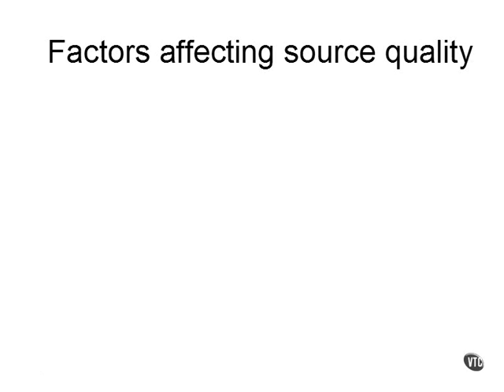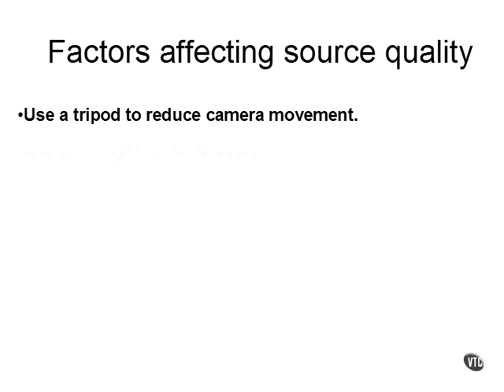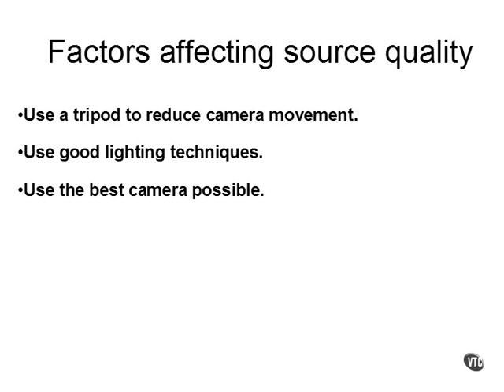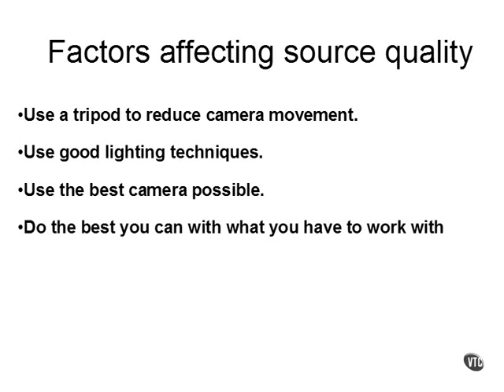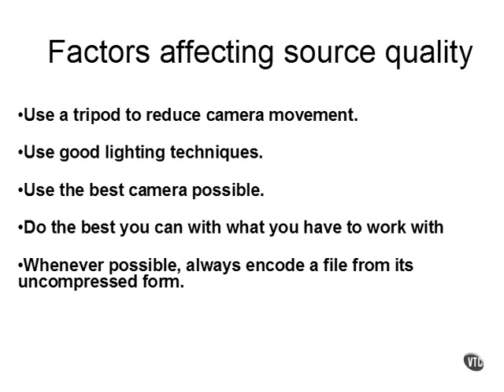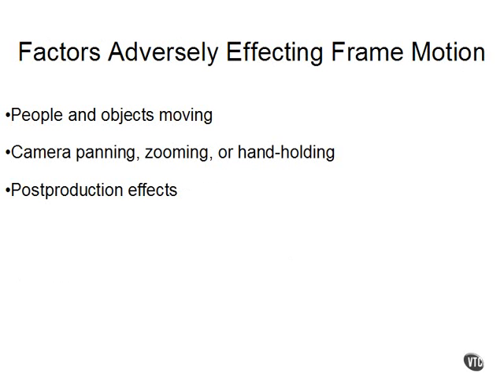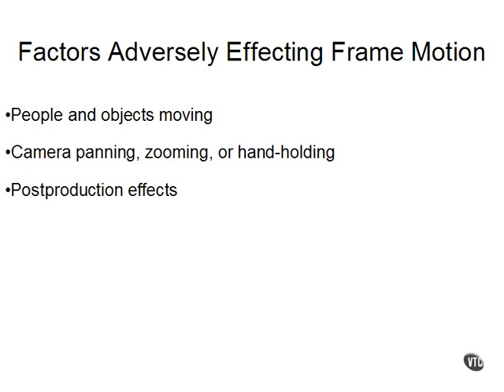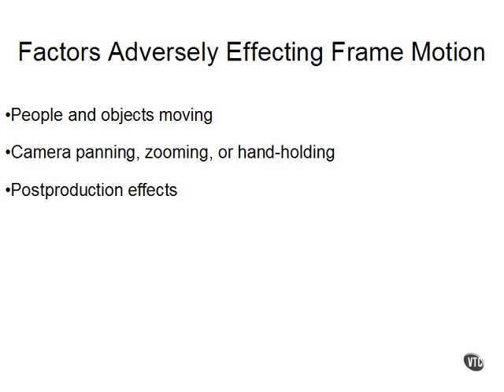VTC Flash Video - Capturing Good Video For Web Delivery